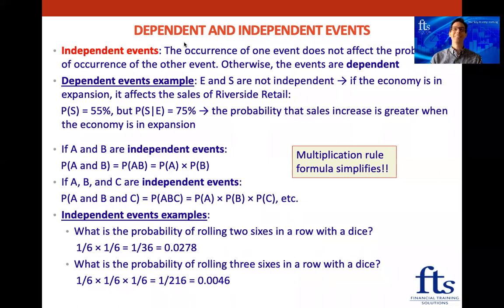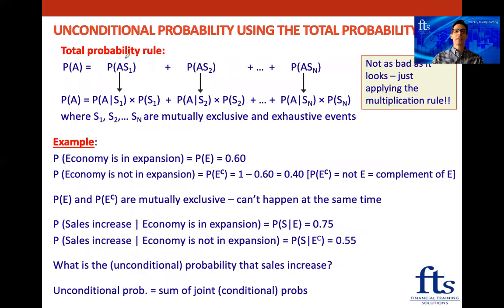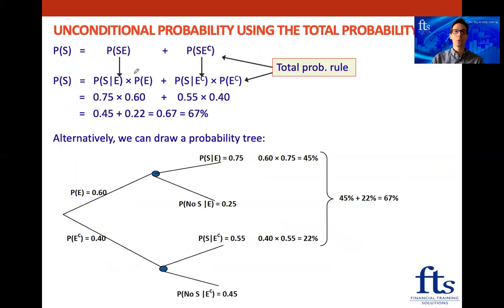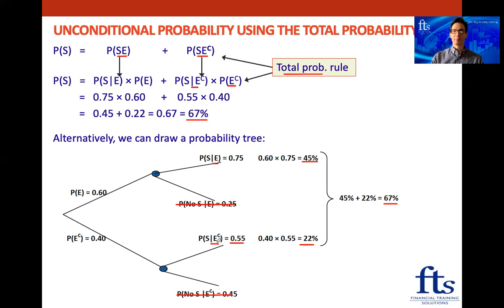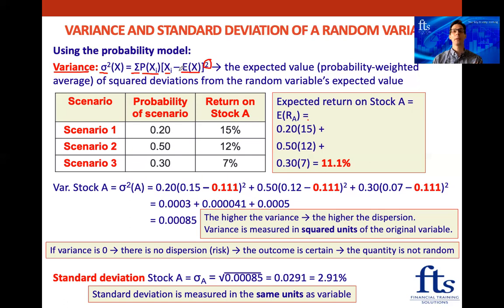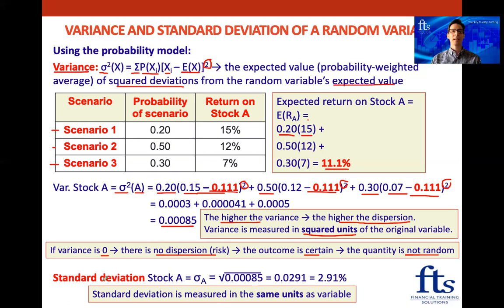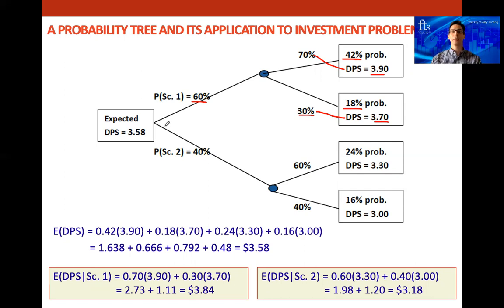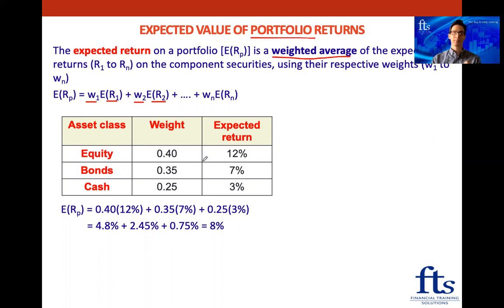CFA Level 1 - Probability Concepts - Part 2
CFA Level 1 - Quantitative Methods - Probability Concepts - Part 2